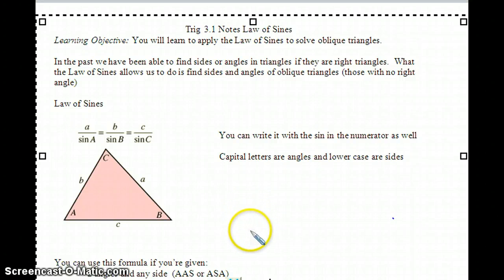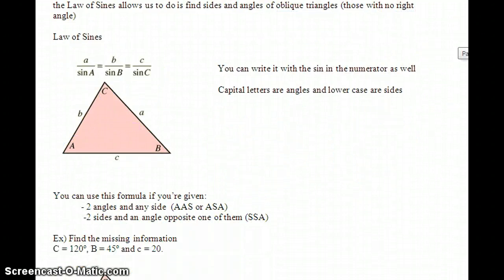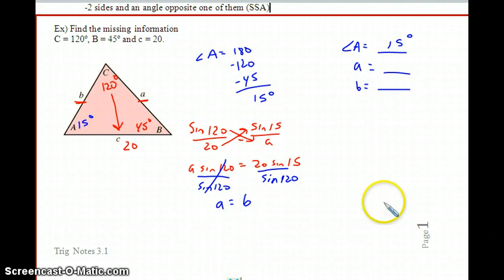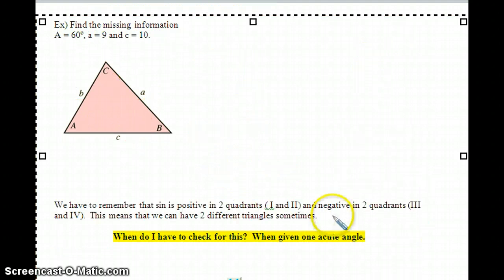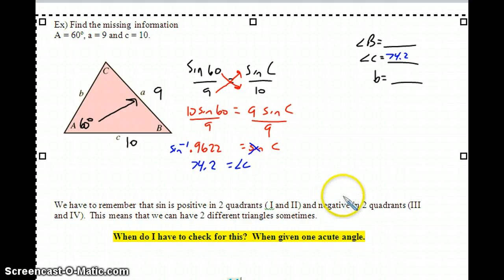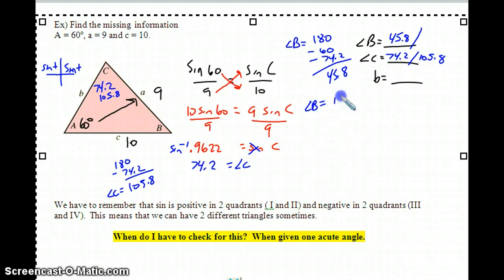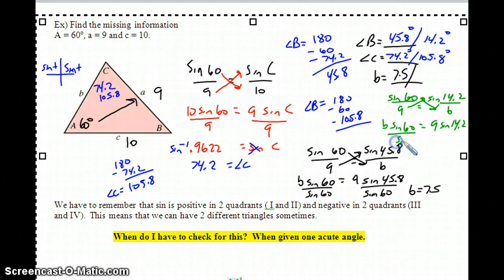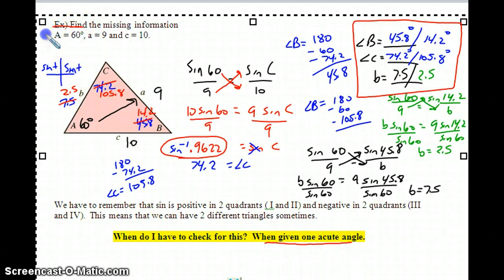Trig Notes 3.1 part 1